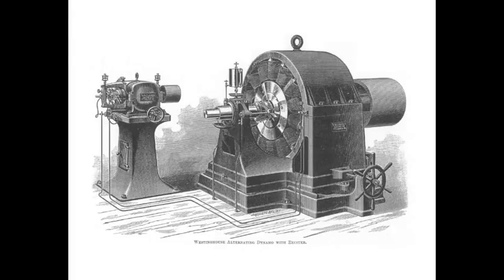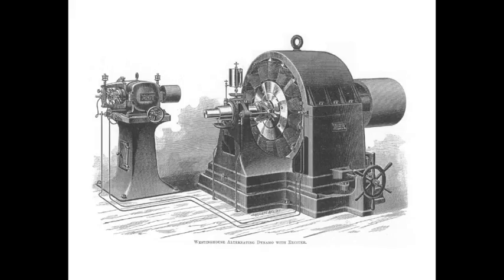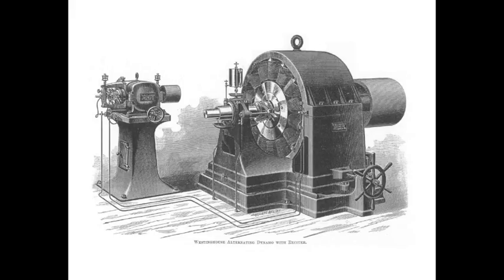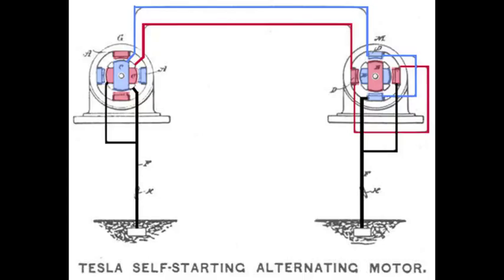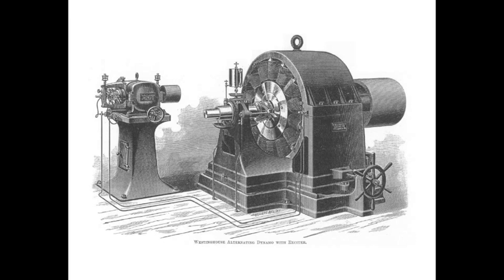Tesla's Siemen's Drum Armature in Build of Alternating Dynamo and Exciter Motor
This video contains three articles and a diagram to explain Tesla's drum armature that is used in his Alternating Dynamo Motor and Exciter Motor. Since there are no photos or videos showing the armature, I decided to post articles that explain Tesla's use and wiring of a "Seiman's Drum Armature", which was specifically used on earlier Dynamo machines.

I hope this video provides greater clarity on the drum armature mystery and its build. Most photos and videos never show the insides of these machines. But the article and diagram I think give us those needed answers. What also is great is the articles provide greater detail regarding the contact rings and lever that are used to connect the primary and secondary coils of the external housing to the primary and secondary coils that are on the drum armature.  The contact rings are the key difference between Tesla's/Westinghouse Alternating Dynamo Motors and today's Alternating Motors which use a commutator, which forces the direction of the poles.

For those more curious about free energy, the initial photo shows two motors wired together. On the left is the Exciter Motor and to the right is the Alternating Dynamo Motor, its dual connection is how both motors run in tandem to create electricity, and if it were to become a perpetual free energy machine, all these two motors would need to do is be connected to the earth (ground). Please look at my other video "Tesla Self Starting Alternating Motor" which explains how tesla's got his motors to run without an external power source, with the exception of mother earth.

To obtain these articles please bittorent "Derek Worthington - Tesla Archives" - 1 Gig of news articles spanning Tesla's entire career.

Also, if you want to search on Tesla's motor it is best that you perform searches on "Westinghouse" which bought Tesla's patents. The Library of Congress Youtube Channel shows about a dozen old videos of Tesla's alternating dynamo motor and people wiring the drum armatures. It's a nice piece of history for Tesla buffs.